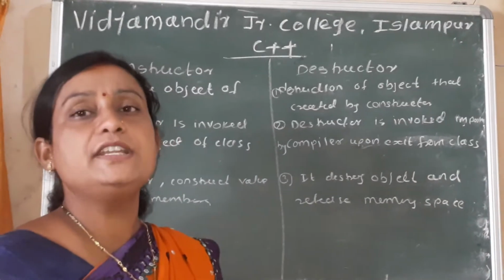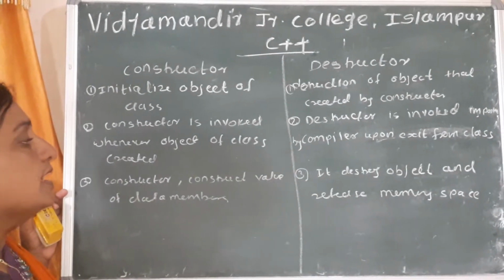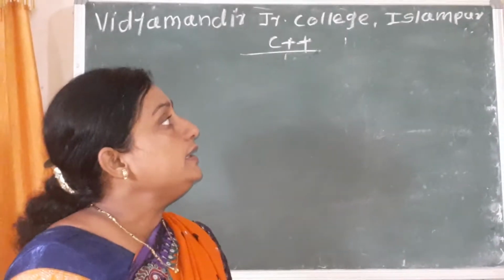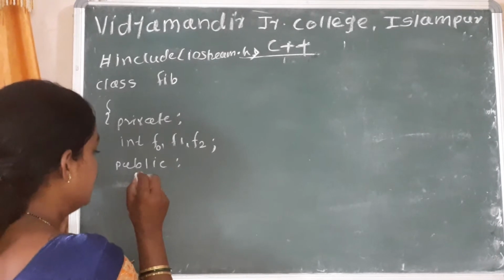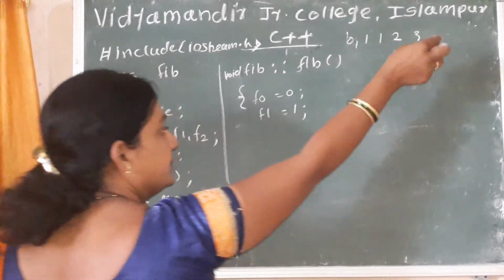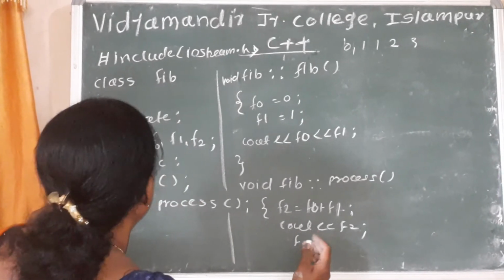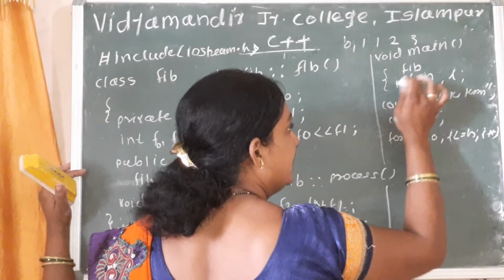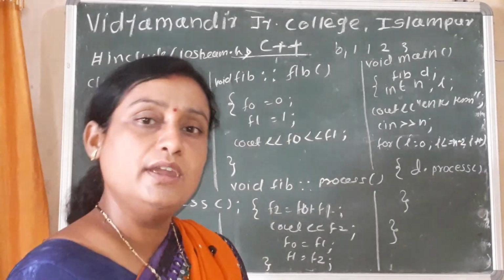Difference between constructor & Desconstructor